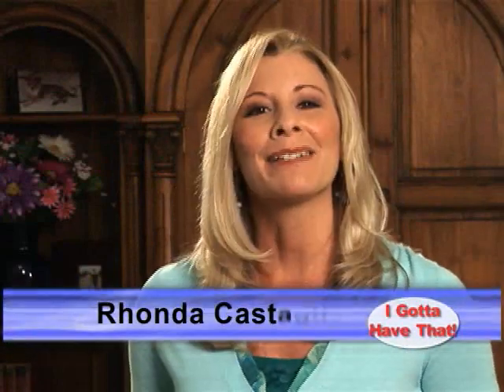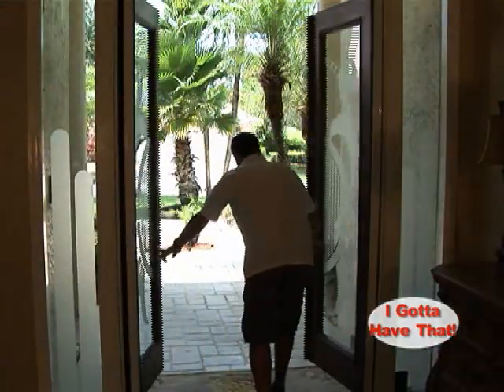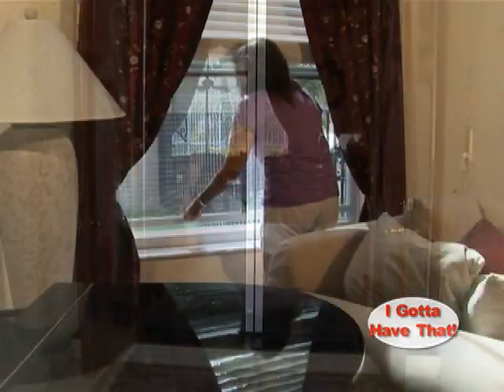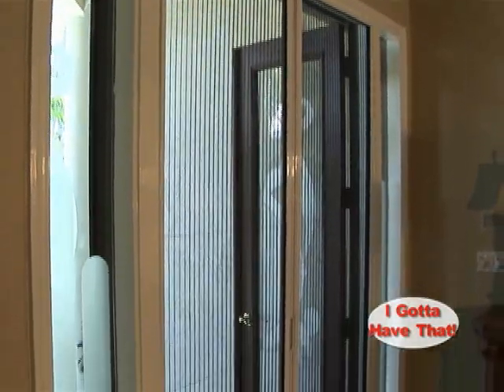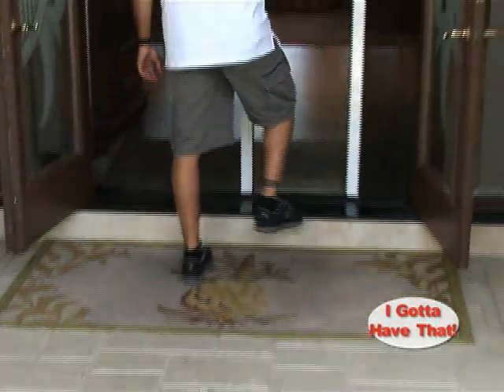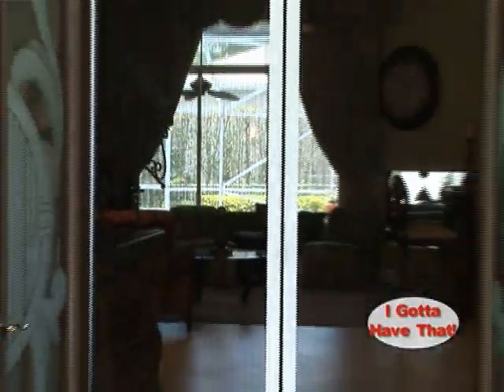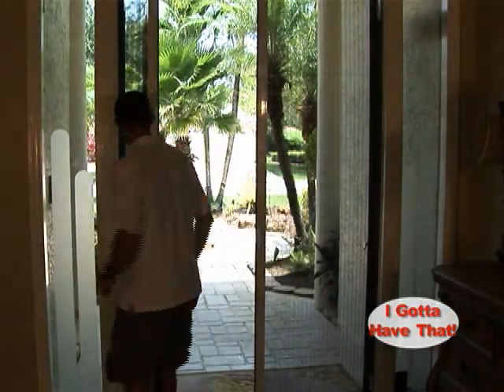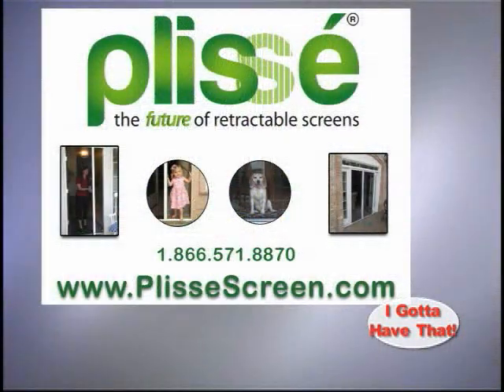Plisse Retractable Screens on Living in Style's "I Gotta Have That"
Television show Living in Style features Plisse Retractable Screens for Doors & Windows on their special "I Gotta Have That"